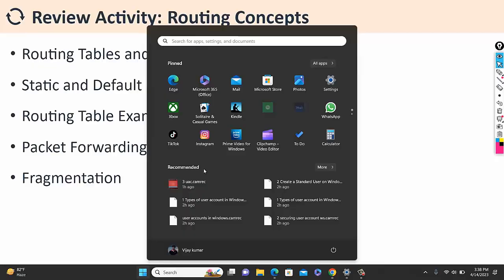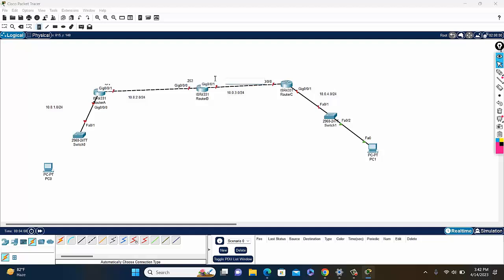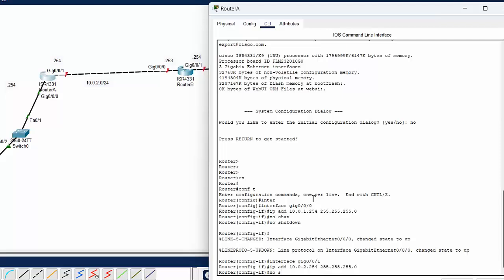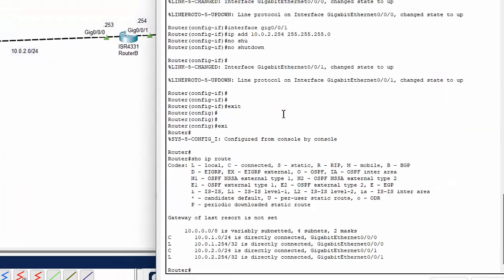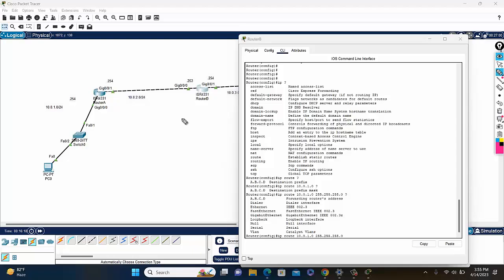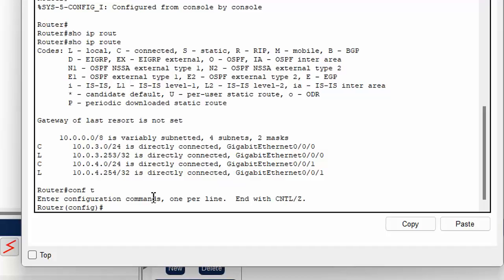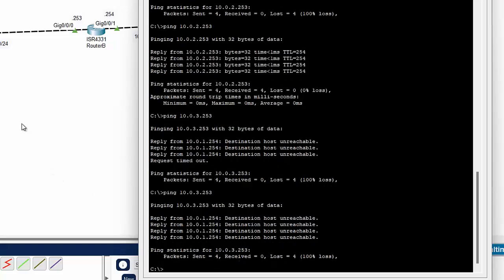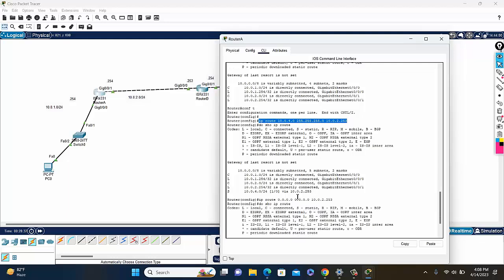7.3 LAB | Static vs Dynamic Routing | Network+ Hands-On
n this hands-on CompTIA Network+ lab, we bring routing theory to life by comparing Static, Default, and Dynamic Routing in a simulated environment. This lab supports Objective 7.3 – Compare and contrast routing concepts from the N10-008 exam.

💻 Whether you're using Cisco Packet Tracer, GNS3, or real equipment, this video walks you through building and analyzing routing behaviors.

🧪 Lab Objectives:

✅ Configure and test static routes between routers
✅ Set up a default route (gateway of last resort)
✅ Configure dynamic routing using RIP v2 and OSPF
✅ Analyze routing tables and compare administrative distances
✅ Simulate a failure and observe how dynamic protocols respond (convergence)

🔍 Lab Commands Shown:
# Static Route (Cisco IOS)

# RIP v2 Configuration
router rip
version 2
network 10.0.0.0
no auto-summary

🧠 We explain each step with diagrams and show ip route outputs.

📥 Download the lab topology file and worksheet here: [Insert link]

📌 Great for Network+ students, CCNA beginners, and hands-on learners!

Do you Know Our Free Video Series?
CompTIA A+
CompTIA Network+
CompTIA Linux+